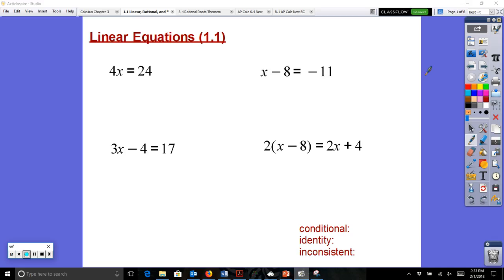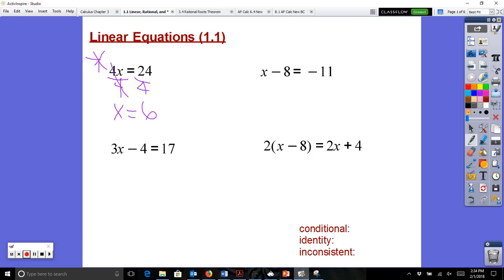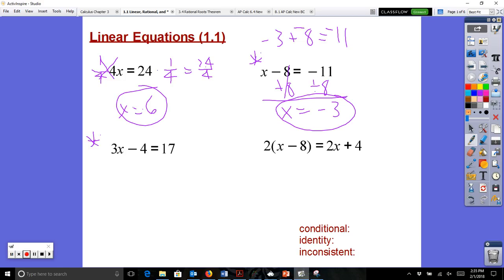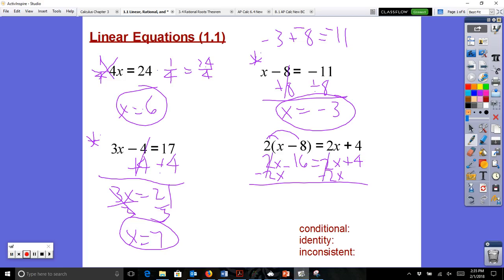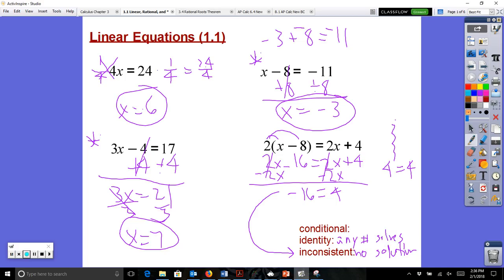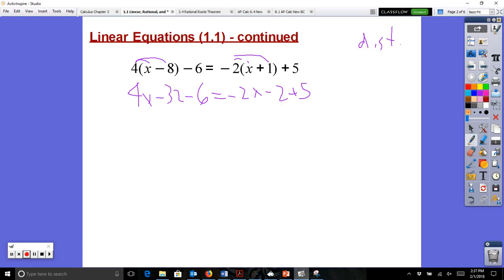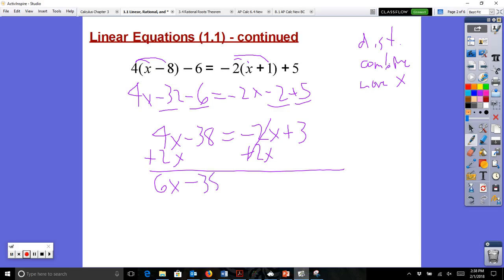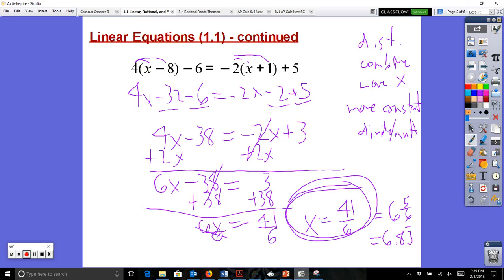1 1 Linear Equations Part 1